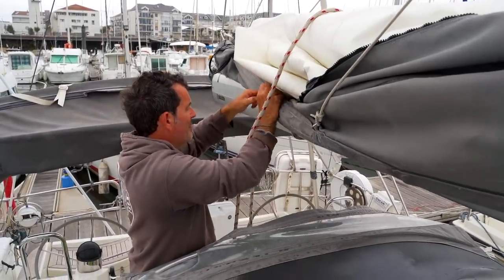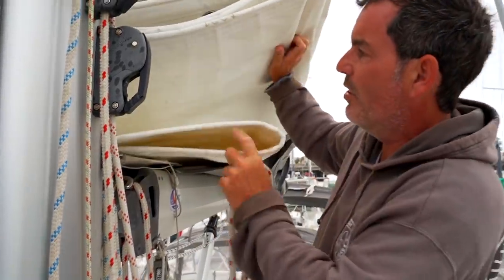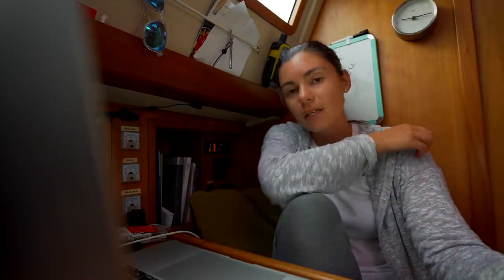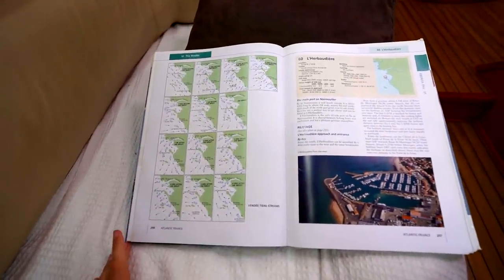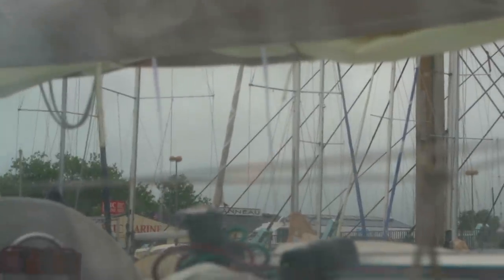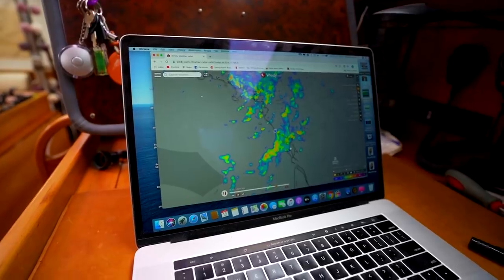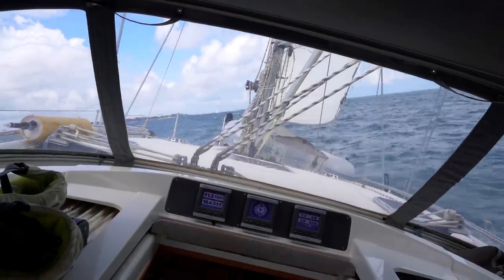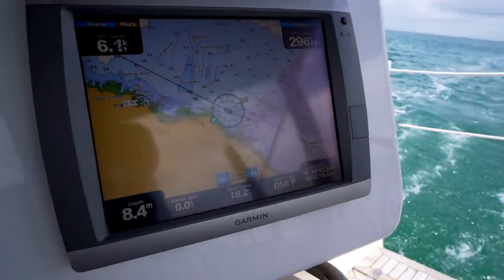Skipper Down, I’m On My Own! | Sailing Ruby Rose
And this, boys and girls, is why it's important for everyone onboard to be competent sailors.
Despite all of Nick's experience and knowledge, there's one thing that he cannot control and that's seasickness- something that can be absolutely debilitating, as many sailors will attest to. This can affect anyone, but the fact that the season is just beginning after a long winter of no sailing makes it far more likely. So, with the skipper down, what happens next?!

Timestamps:
00:00 Coming up this episode...
01:30 Nick's sailing tips
02:52 Passage planning
08:20 Time to go!
10:44 Thing start to go wrong...
13:34 Ah, this is better!
16:10 Spoke too soon 😒
19:10 Let's debrief: what went wrong today?

MUSIC